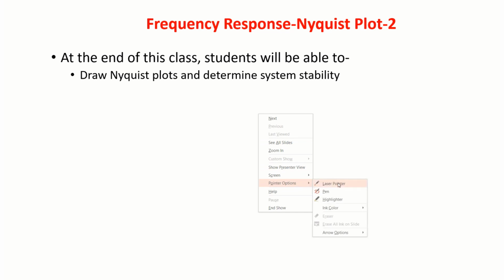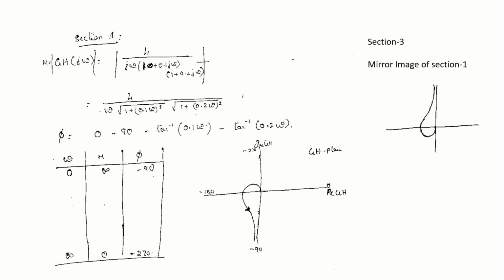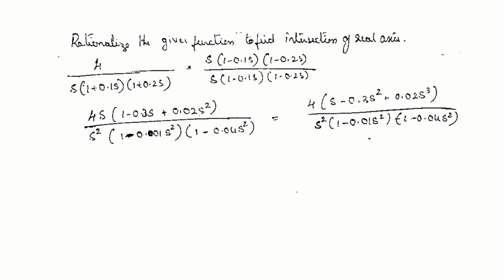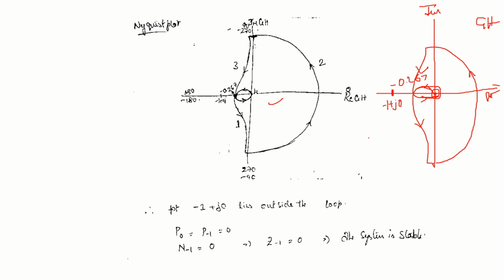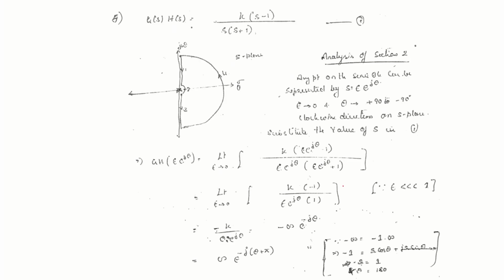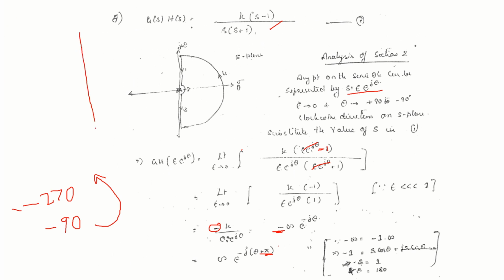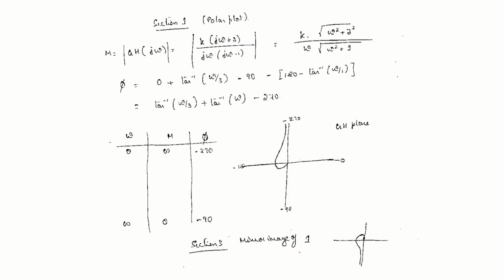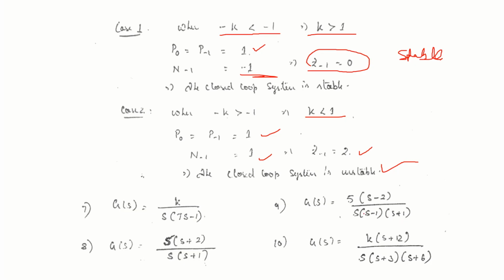Lecture 27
Control Systems Engineering, Control Systems, Controls, Automatic Control Systems, Modern Control  Systems, S R Shankapal